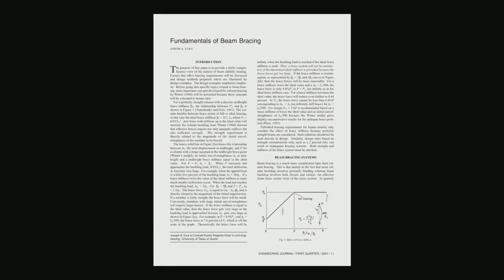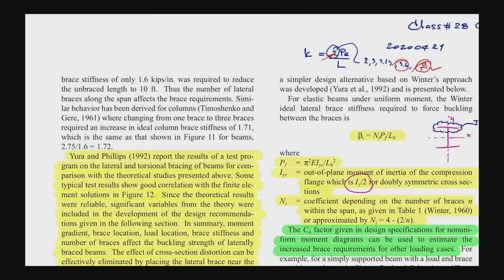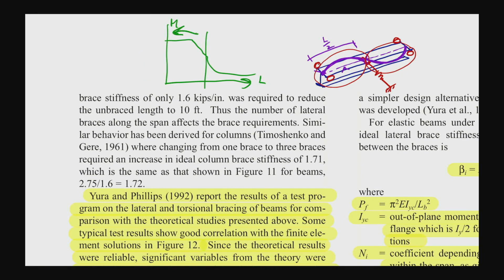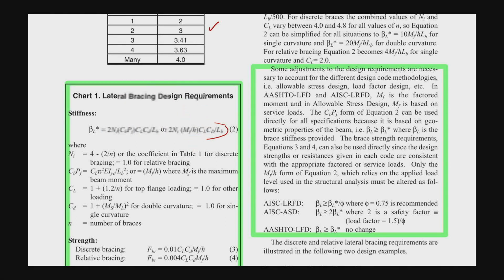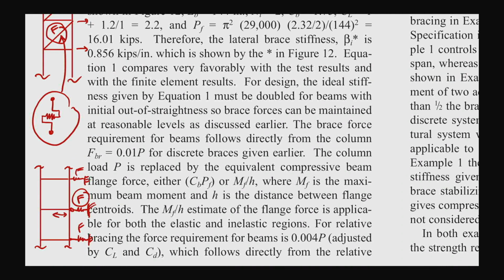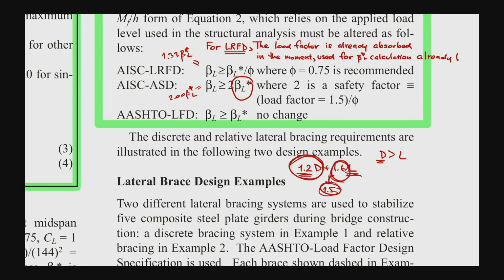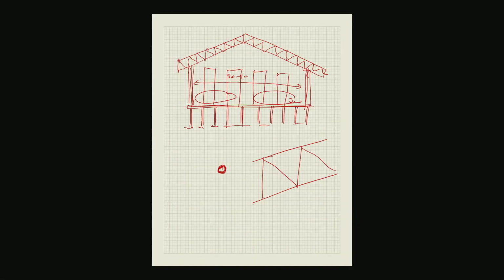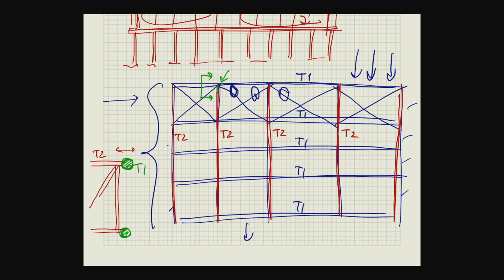CE72.51 CLASS 28 2020/04/21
Beam Bracing